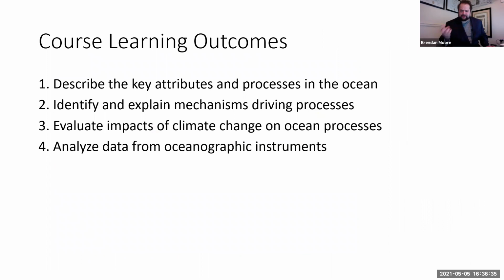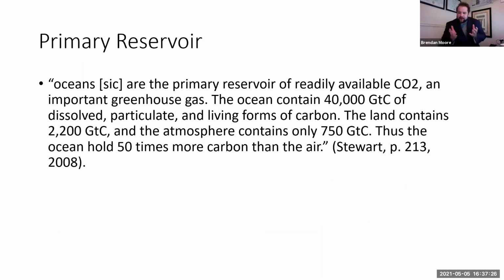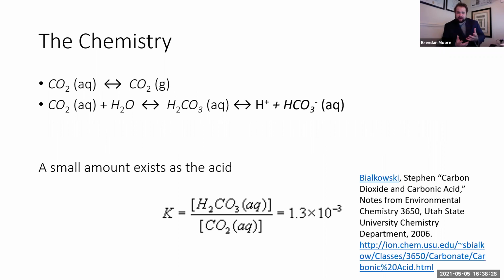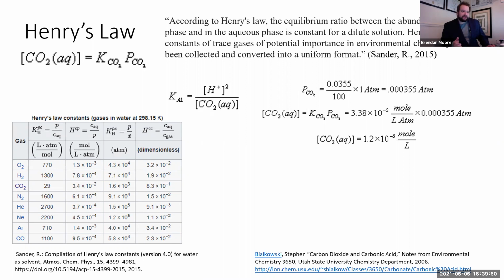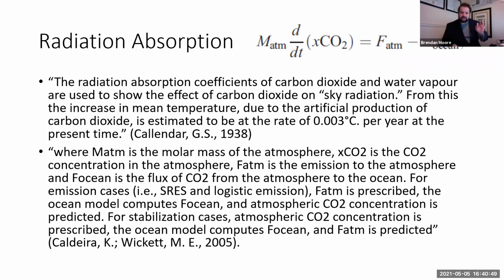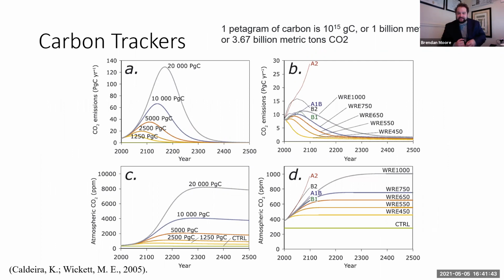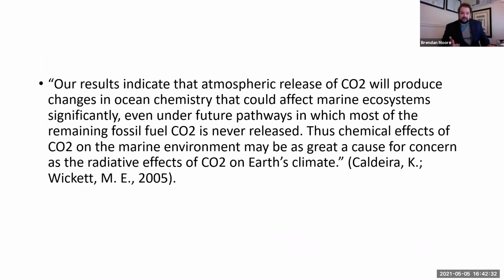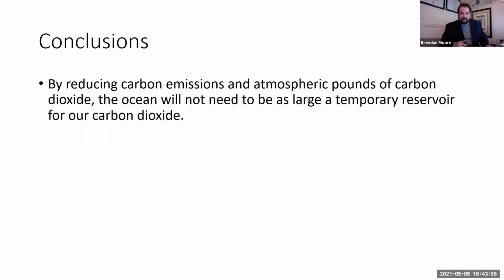Physical Oceanography: Carbon Dioxide and Effects On Oceans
In this presentation, I discuss carbonic acid and the physical processes taking place when carbon dioxide meets the ocean.